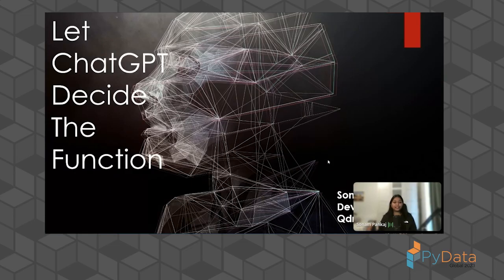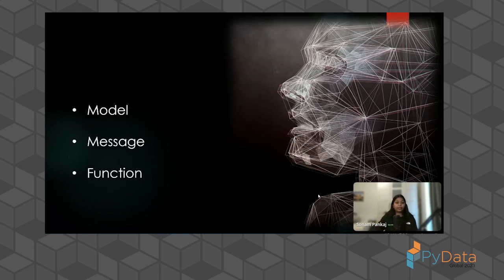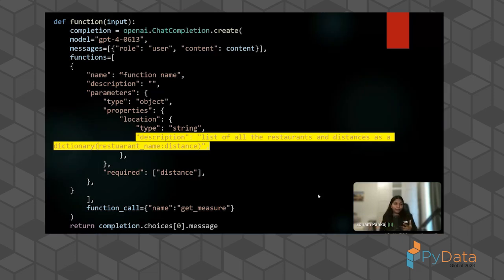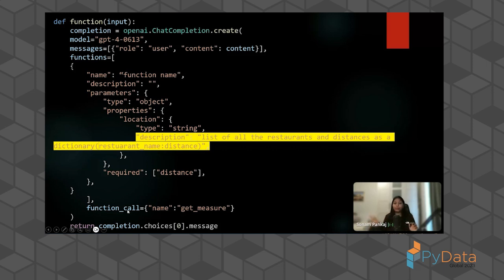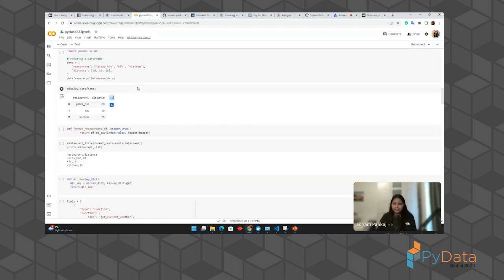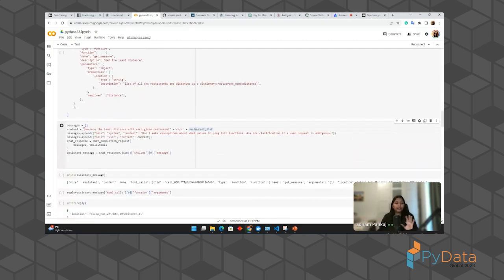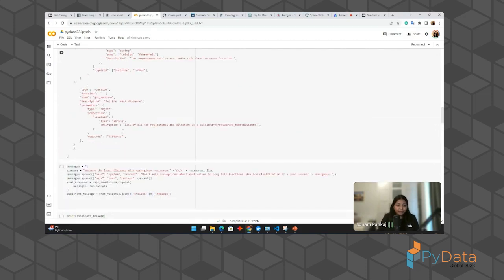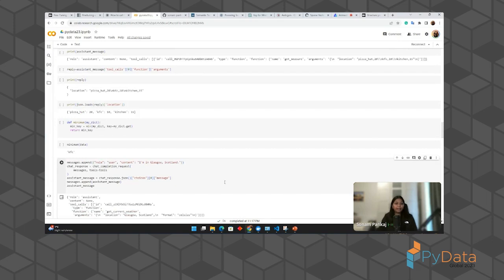Sonam - Let chatGPT decide and run the function! | PyData Global 2023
We all know chatGPT is smart, but is it smart enough to choose a function from a query. We will discuss it through openai function calling, and will let it choose the function according to the query. Also, discusses the extracted json output with a demo

00:00 Welcome!
00:10 Help us add time stamps or captions to this video! See the description for details.